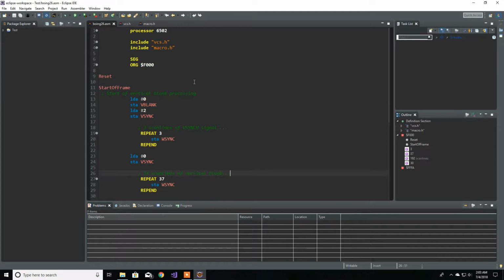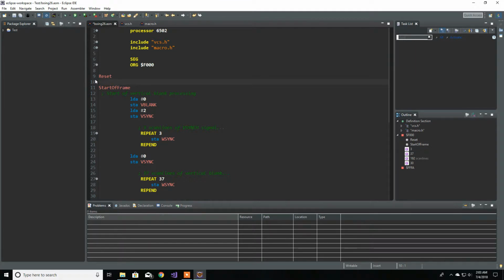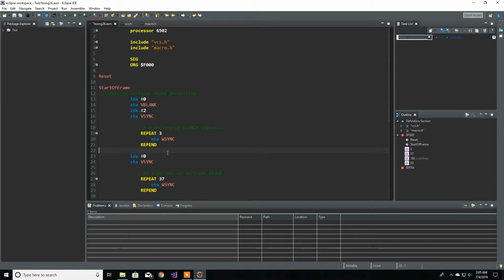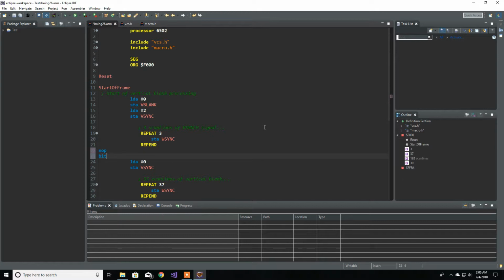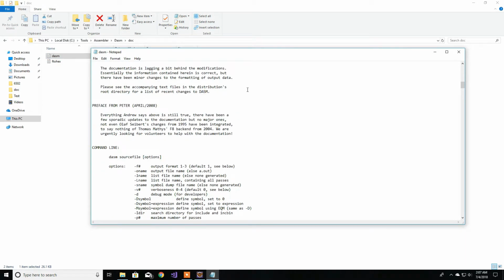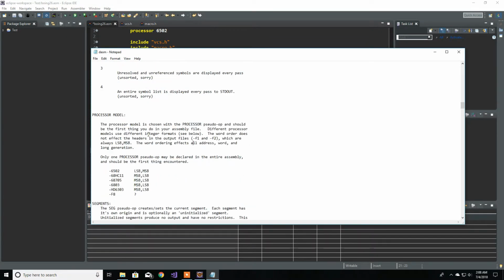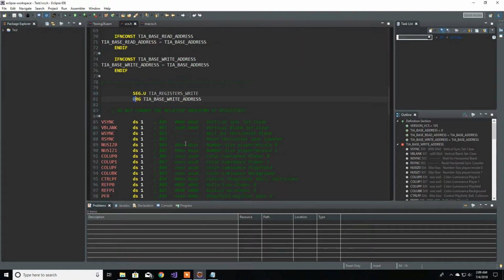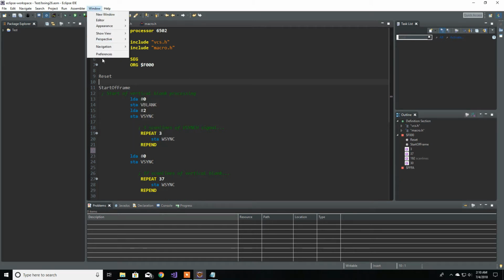DASM Assembler - Video 2: Directives / Pseudo Op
In this video, I'll go through what is a  Directives / Pseudo Op